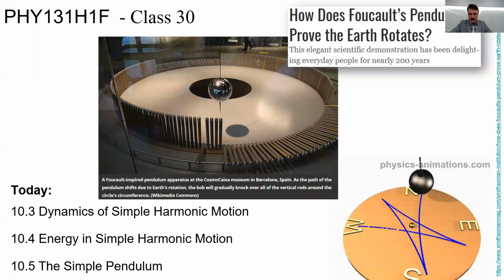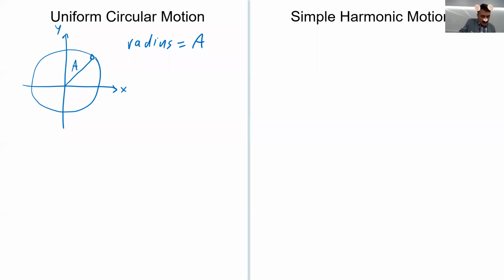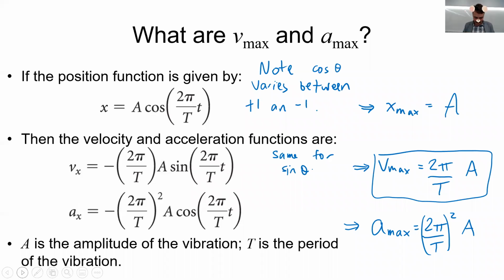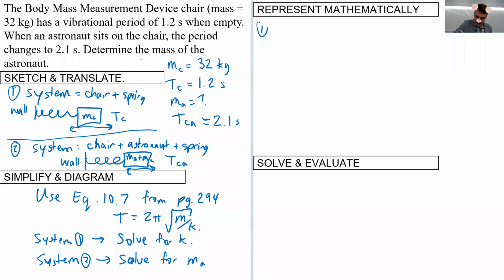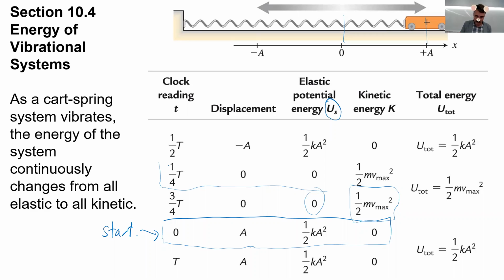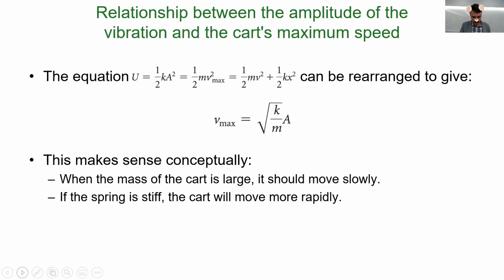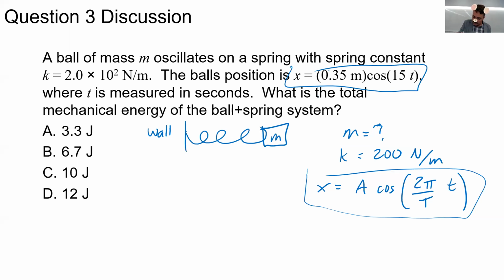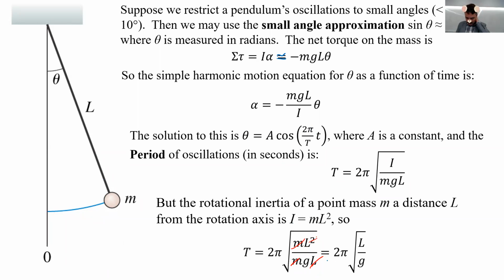PHY131H1F Fall 2020 Class 30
PHY131H1F, Nov. 27, 2020
Class 30 - continuing Chapter 10 on Simple Harmonic Motion